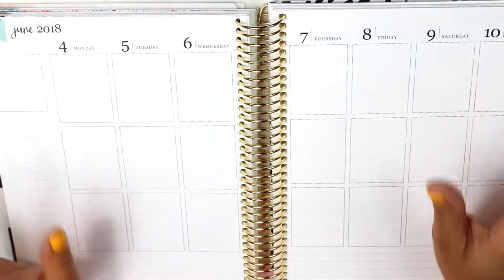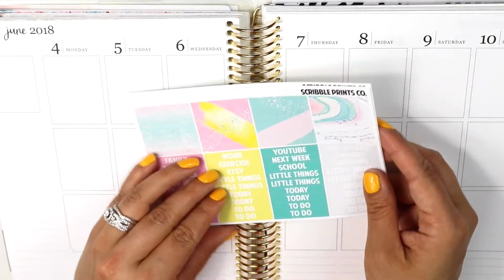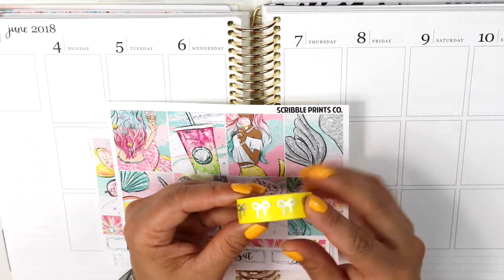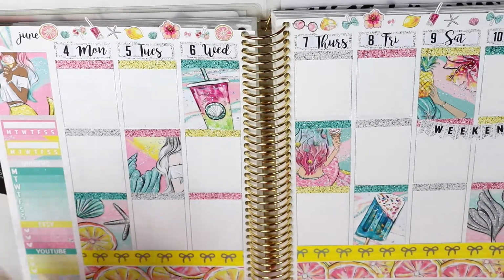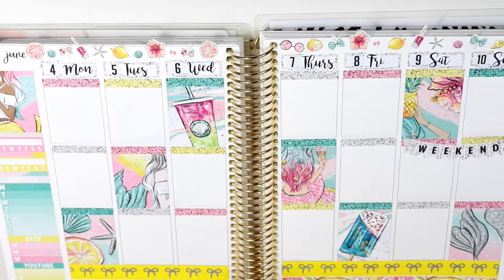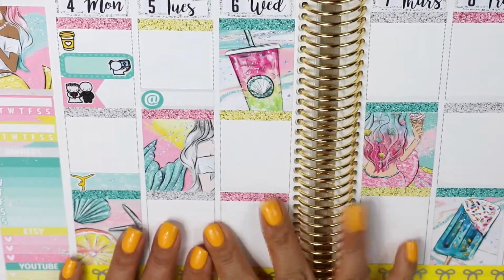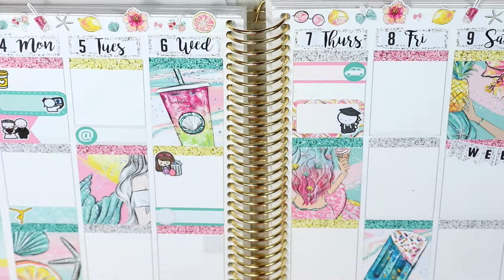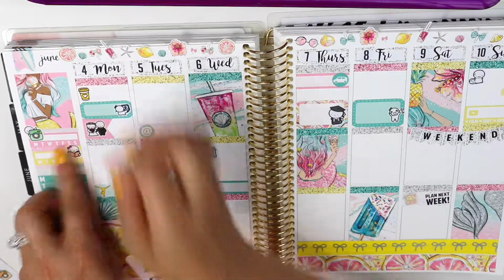Plan With Me // Scribble Prints Co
Thank you so much for coming back to my channel...and if this is your first time...WELCOME!!! Shops used will be listed down below. I hope you enjoy this video. As usual, I am open for video ideas...please leave them in the comments down below 👇🏽

Erica G Designs

Sticker Fever

The Coffee Monsterz Co

Fox and Cactus

💅🏼 Nails instagram - NailsbySharryB
📒 Planner Instagram - Future Plans and Crafts